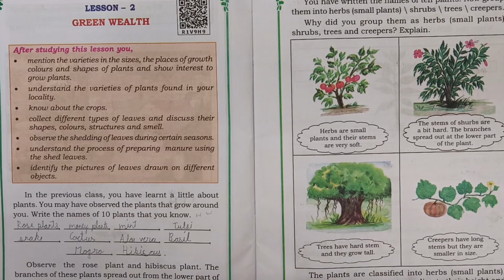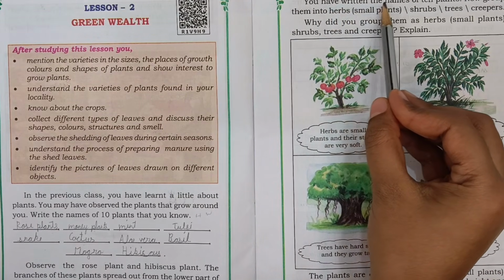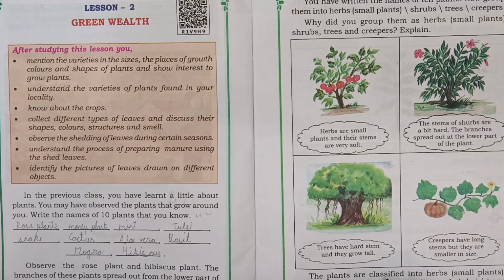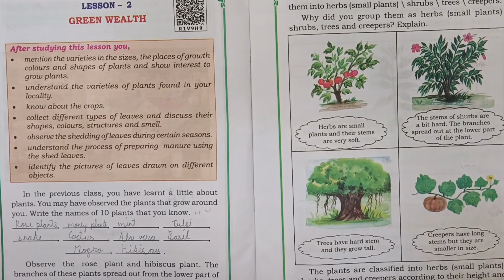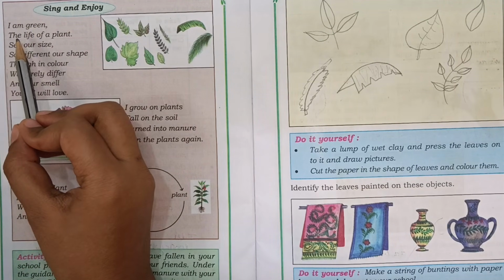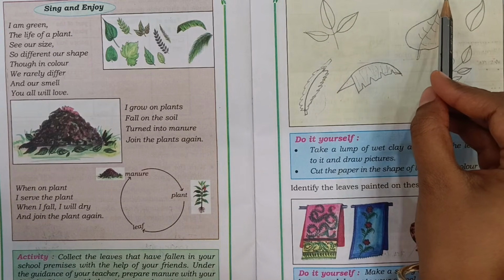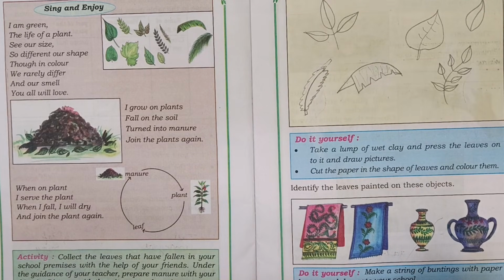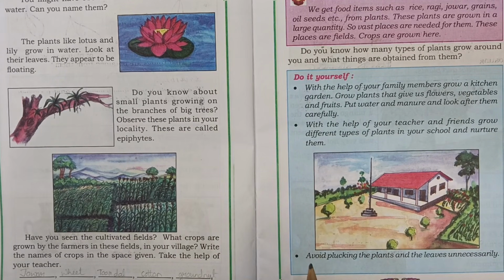Class 3 EVS Lesson - 2 | Green Wealth | English Medium | Karnataka Board | Workbook & Textbook